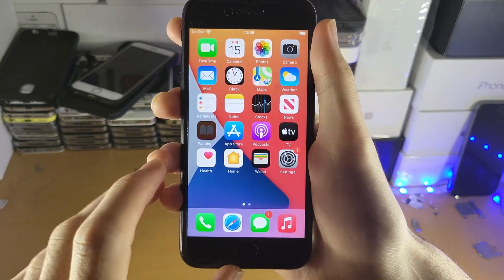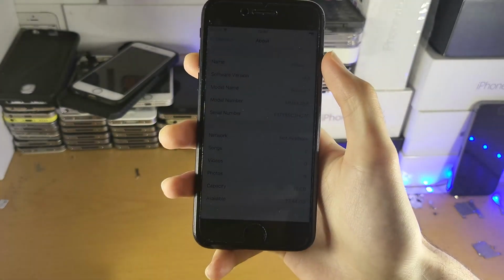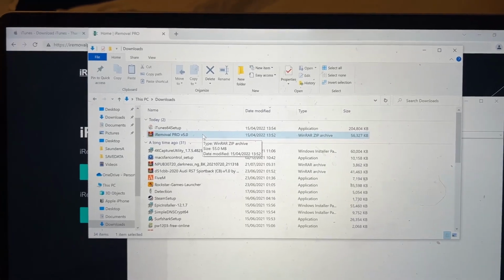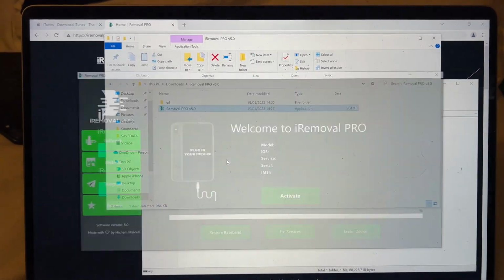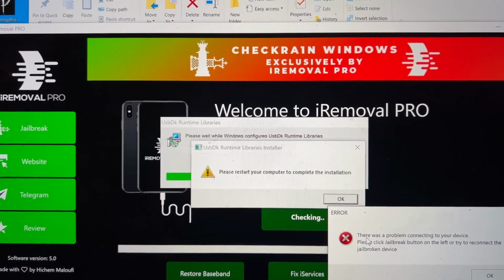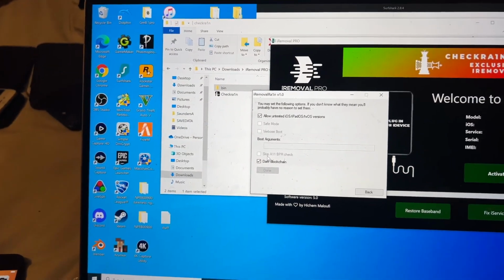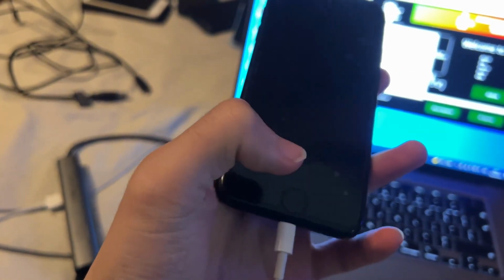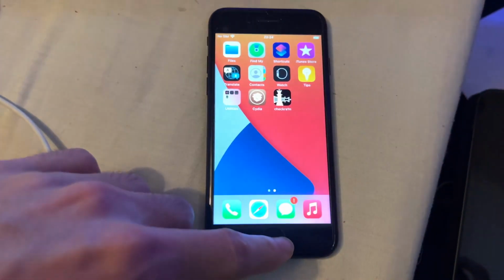Checkra1n WINDOWS OFFICIAL Jailbreak Full Tutorial NO USB Linux iOS 14 8 1 12iRemovalRa1n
Reupload.
Original by Saunders Tech, now deleted.